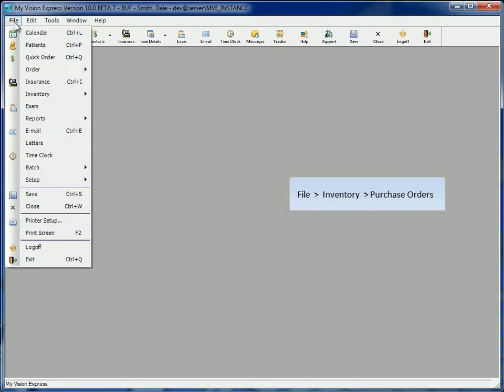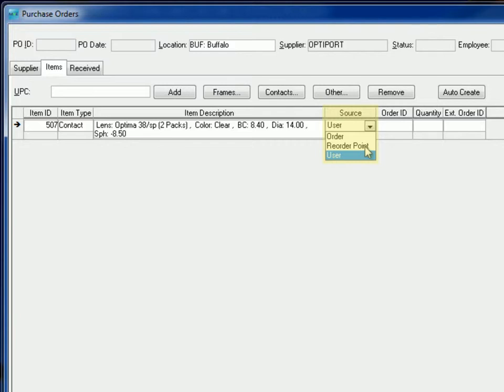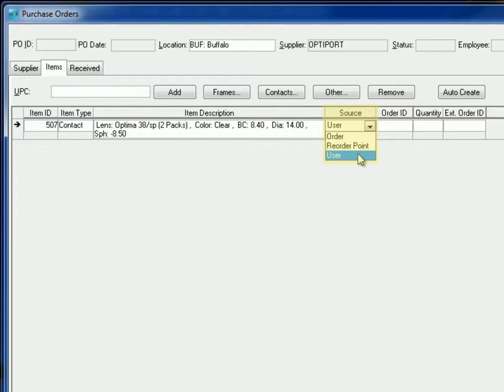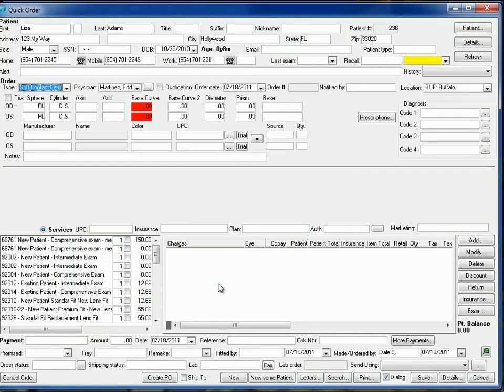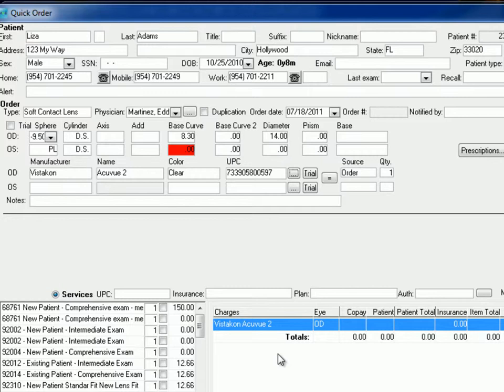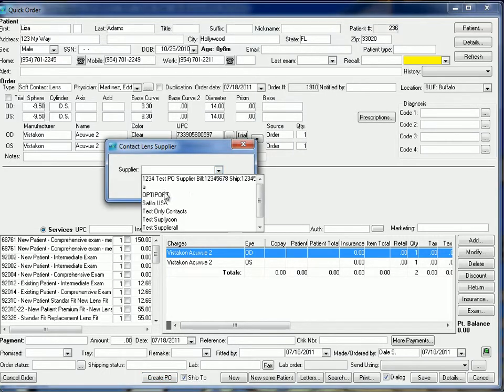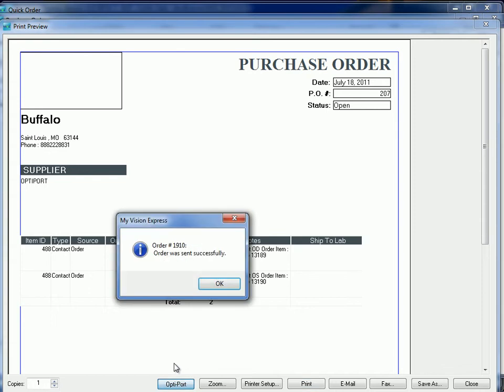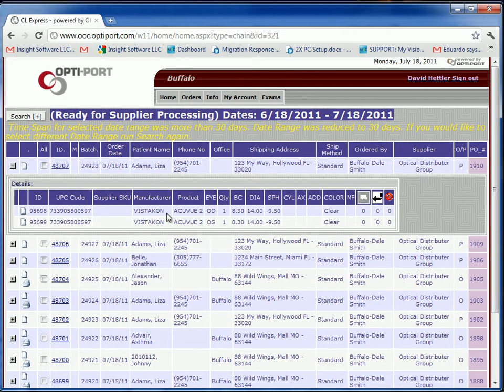Order - Purchase Order from Quick Order for Optiport Submission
How to create a purchase order from the My Vision Express Quick Order screen for submission to Optiport.